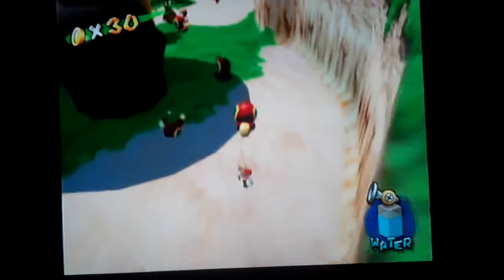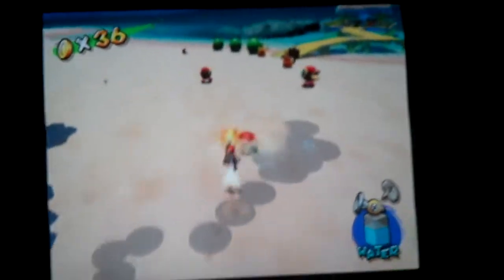Super Mario Sunshine Playthrough Episode 18: Gelato Beach 100 Gold Coins Shine Sprite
You may have noticed that pikminfan72 is doing a playthrough of a Nintendo GameCube video game (Pikmin) over on his channel. We're doing one for my channel, too: Super Mario Sunshine! And for once, I'M playing the game and pikminfan72 is recording, and it's the first time that's ever happened in any of our videos! This is episode 18, new episodes will be coming every 3 days. Enjoy!